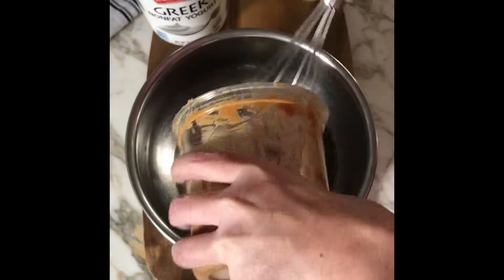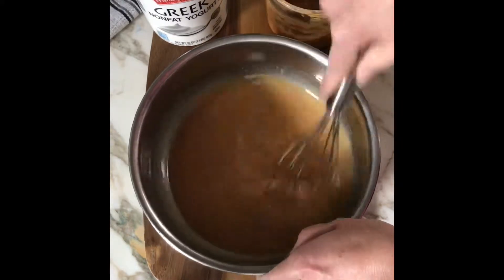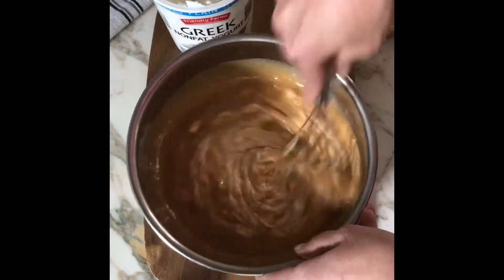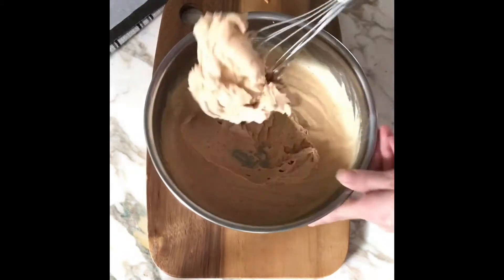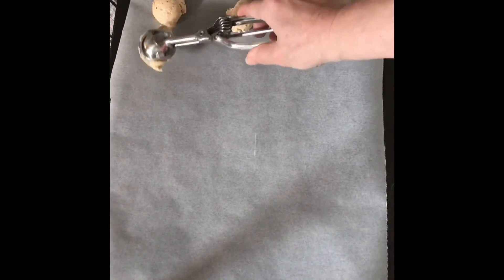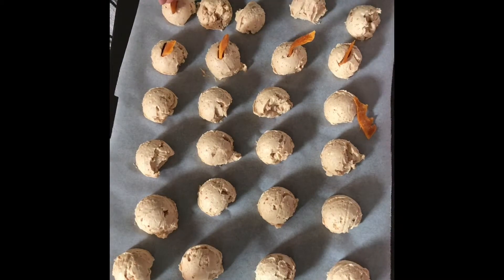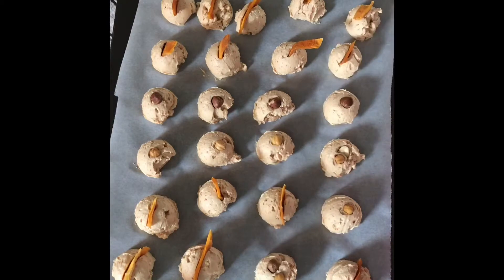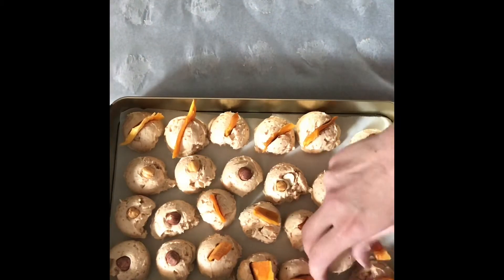3 Ingredient No Bake Dog Treats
Easy, homemade, 3 Ingredient dog treats. My dog is on a raw diet and these treats provide healthy fat. and he loves them!